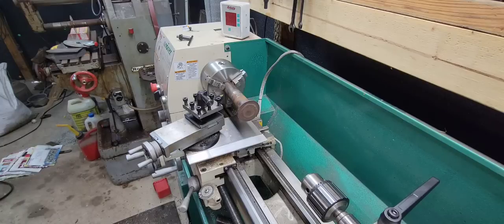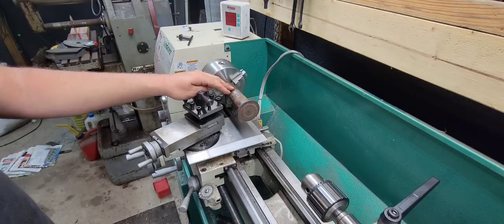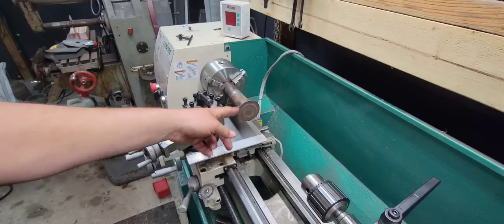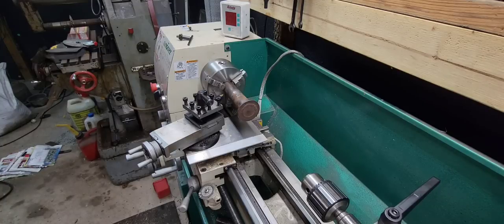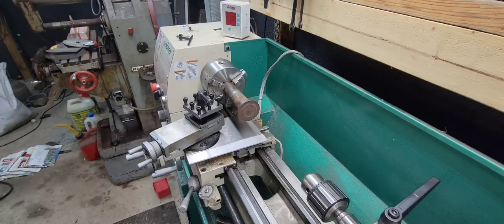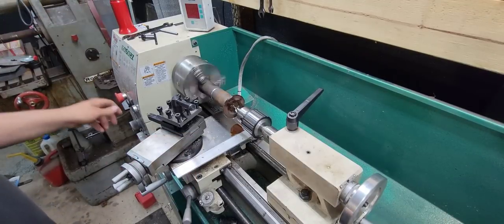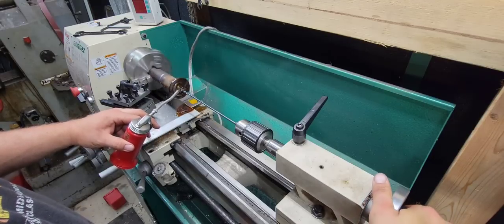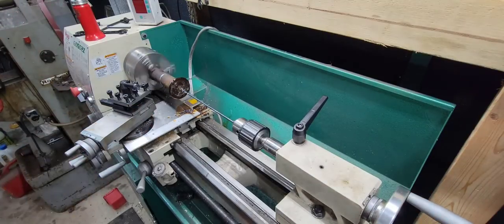Lathe & Mill Work... Gradall Pins Video!